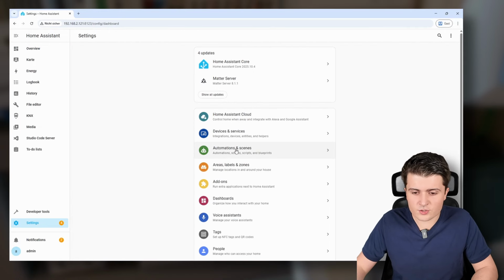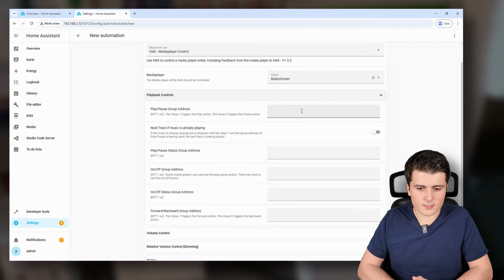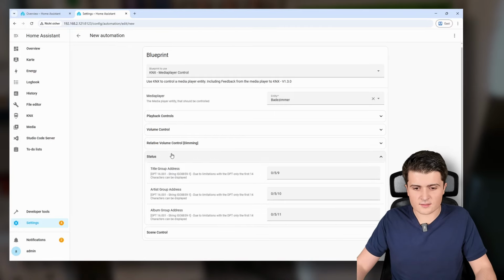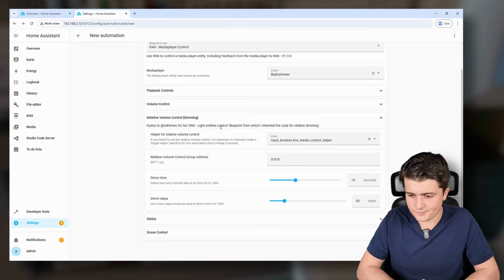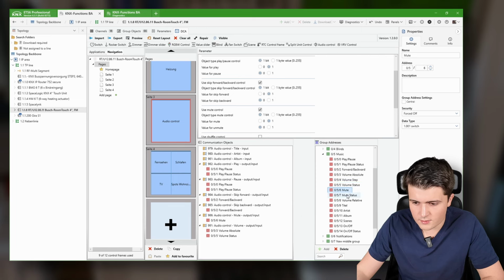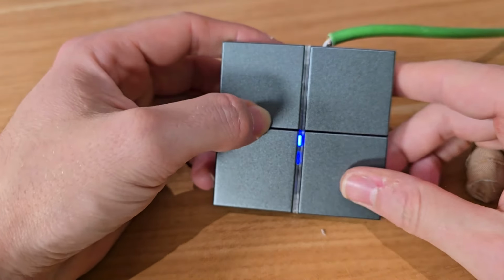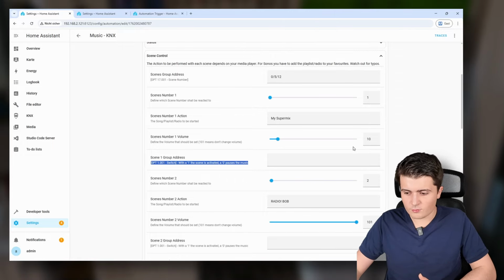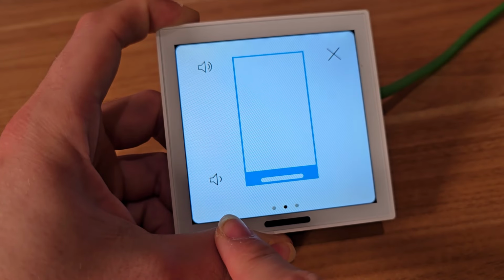Free blueprint - Media control with KNX via Home Assistant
In this video, I'll show you a blueprint that I created, to easily connect KNX to any media_player entity in Home Assistant.

I use these products for my automations

00:00 - Intro
01:50 - Adding Sonos
02:20 - Installing Blueprint
04:10 - Configuring the Blueprint
02:04 - What can Blueprint do?
05:37 - My Video courses
06:25 - Configuring the Blueprint
12:30 - Configuring & Testing the KNX Devices
20:00 - Scene Control
25:52 - Outro